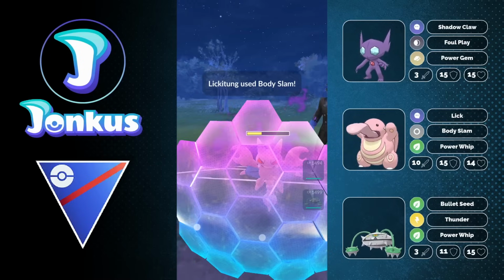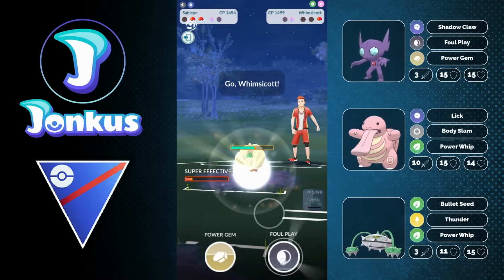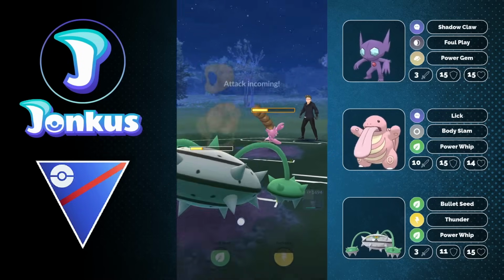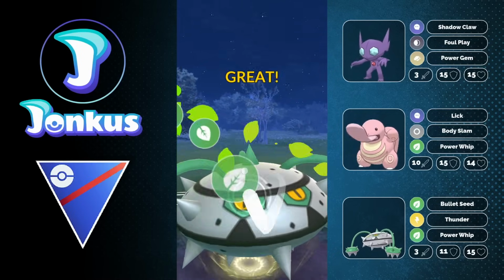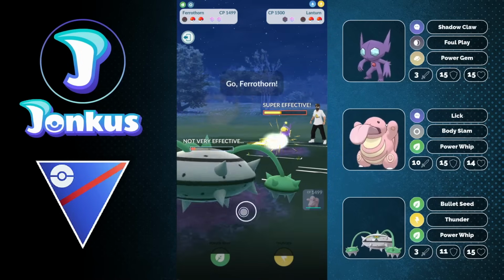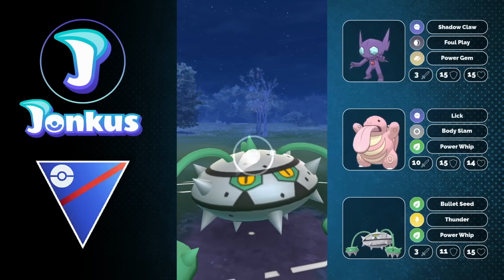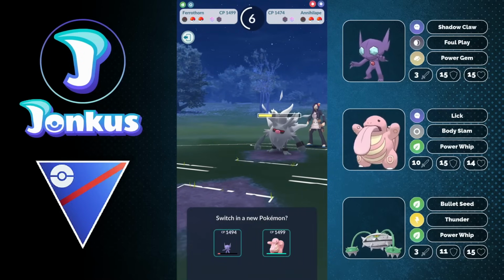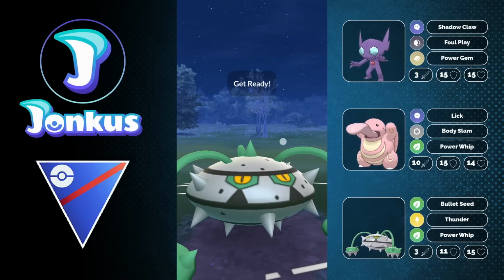FORMER BEST LEAD - IS *SHADOW* SABLEYE STILL META IN THE GREAT LEAGUE? | GO BATTLE LEAGUE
Shadow Sableye had a time where everyone was using it in the GO Battle League but is this time gone? Can you still run Shadow Sableye? Let's find out!

Thanks to my Channel Supporters:
Lostheart
Anni Willen
Jorge Morales
Ryan Broguiere
ShiftyWolf117
gloss
LilyNiRiain
Bantjh2o
Kaiwei Chang
張阿文